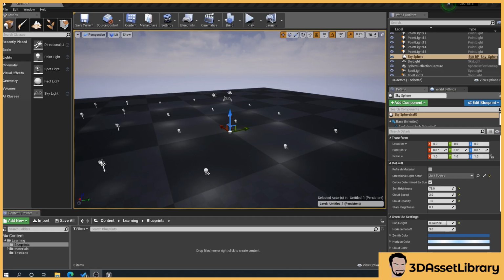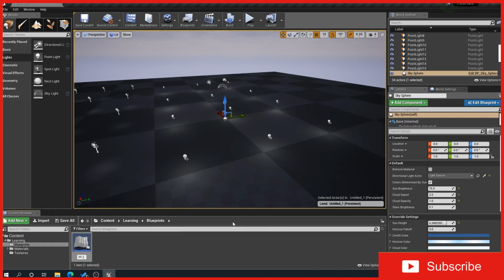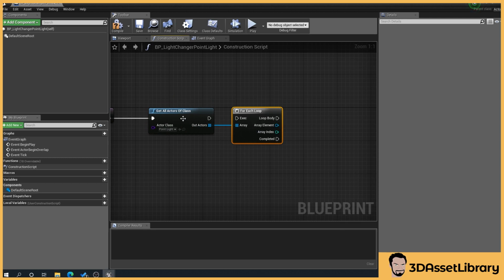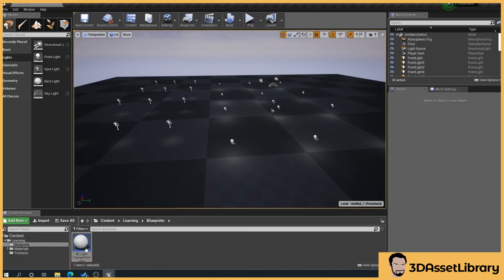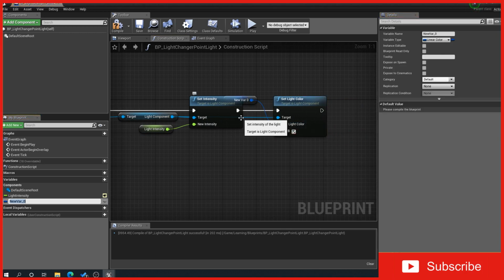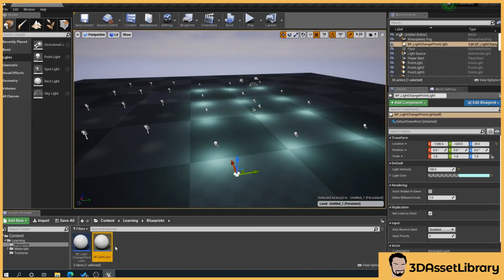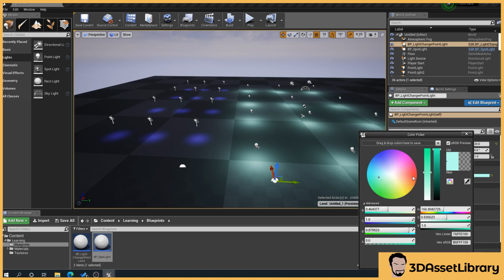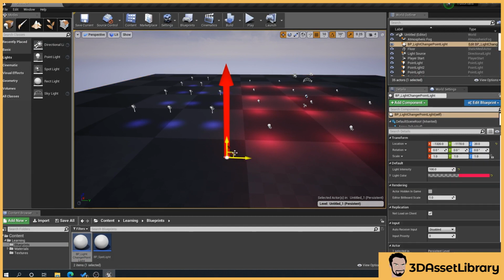How To Adjust Multiple Lights Using An Array In unreal engine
In this tutorial I show you how to control multiple lights in a scene using an array. Ideal for changing huge quantity's of lights in one go